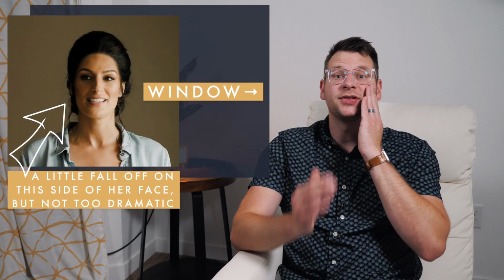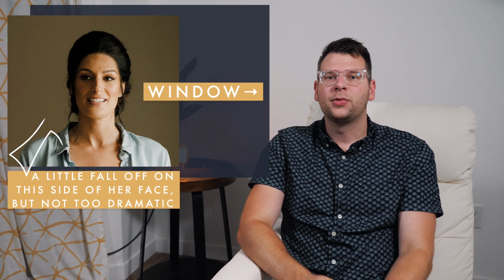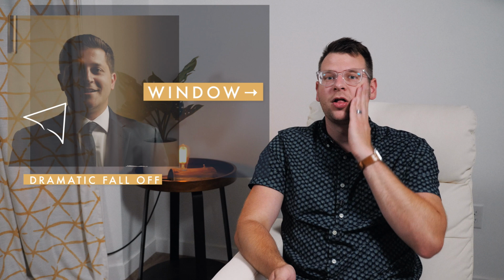How To Film Interviews with Bride and Groom on a Wedding Day // Lighting, Audio, and Emotion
If done right, interviewing brides and grooms on the wedding day can deliver powerful emotion and story that is perfect for weaving into your edits. Included are my 6 top tips for capturing these with great visuals and audio.

CONTENTS //
Find The Light 0:40
Frame Tight And Centered 1:27
Have Them Sum Up The Question In Their Answer 2:08
Stay Silent And Give Space For Emotion 2:53
Keep It Brief 3:40
Send Them The Questions Ahead Of Time 4:00

🎙 THE AUDIO RECORDER You Need For Interviews

(+ "Illuminate" by Shawn Williams in wedding film clip)